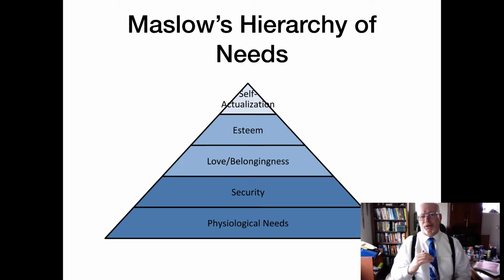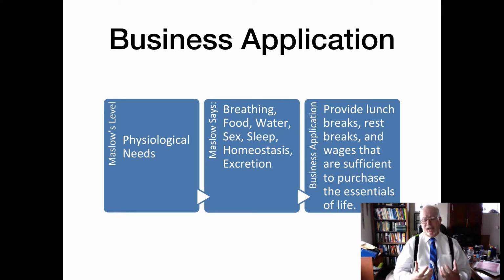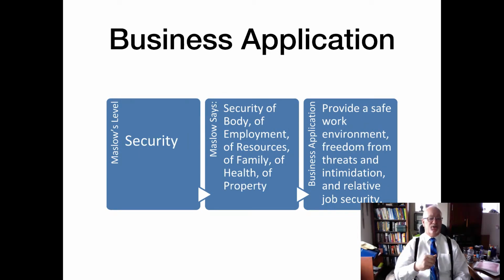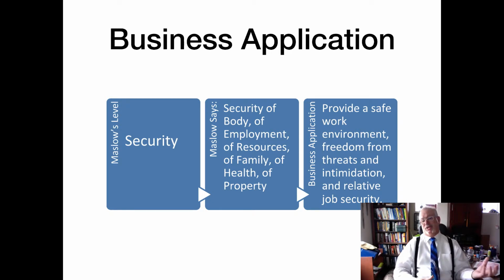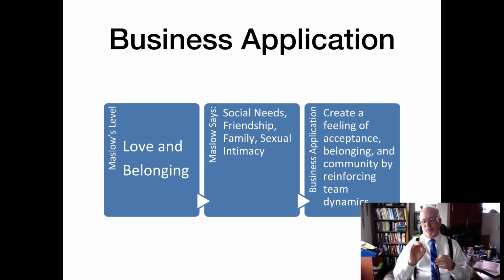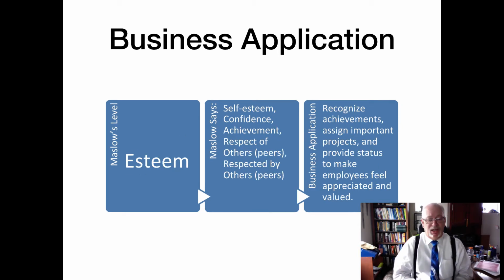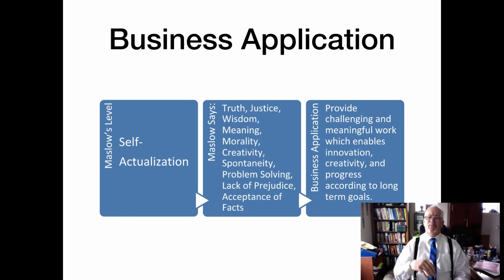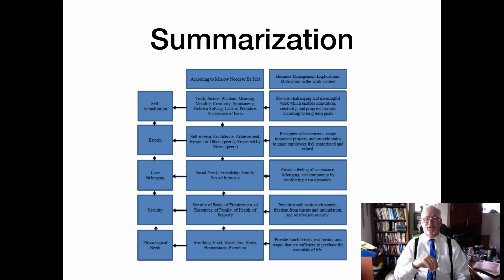Harvard Mini Teach 2 Motivation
Maslow as applied to work